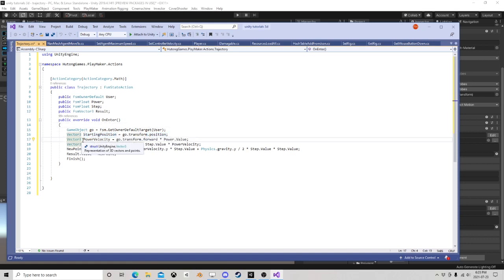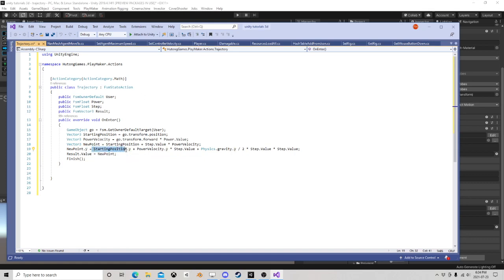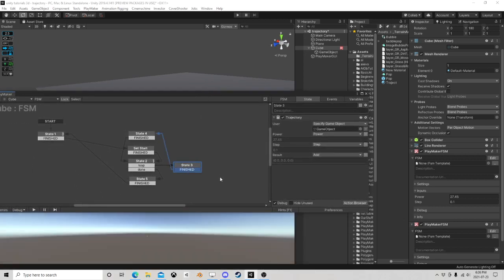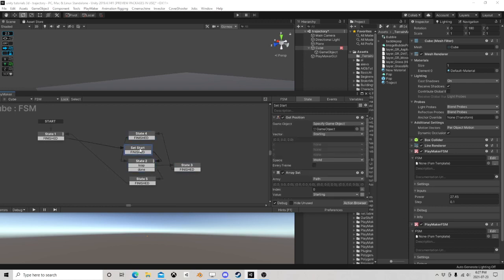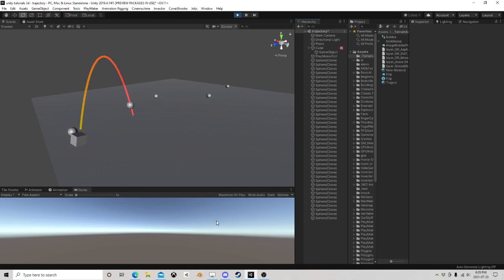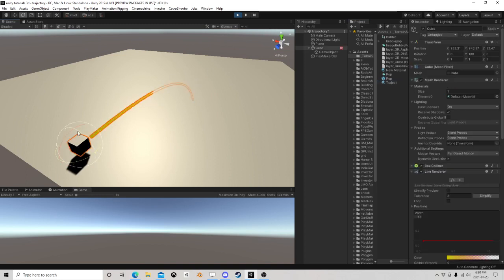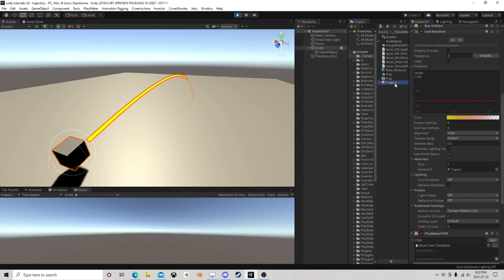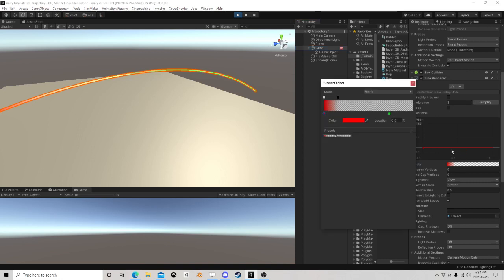Playmaker Tutorial Trajectory Prediction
in this unity playmaker tutorial we look at how to set up and make a custom action for prediction. Hahaha i left my music on again… so i had to mute parts of the video due to copyrights.
but worry not!! the logic looks complicated, but its quite easy!!